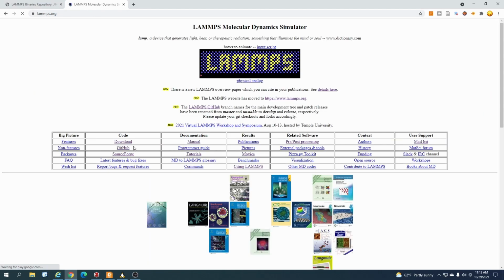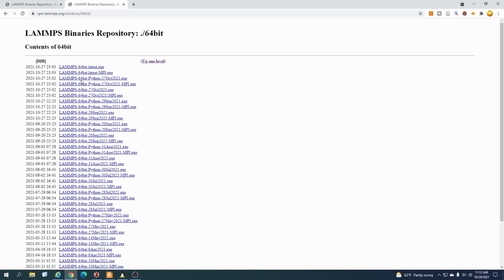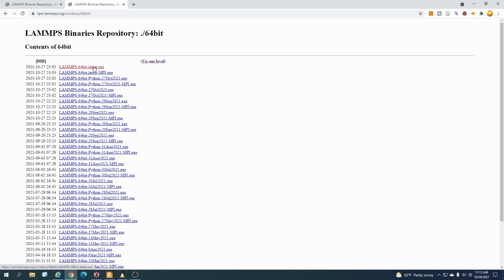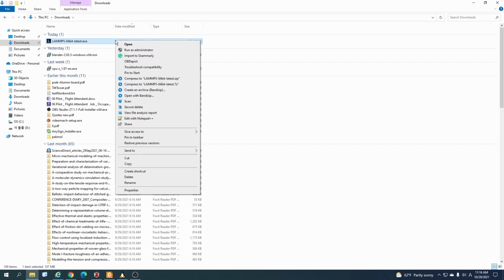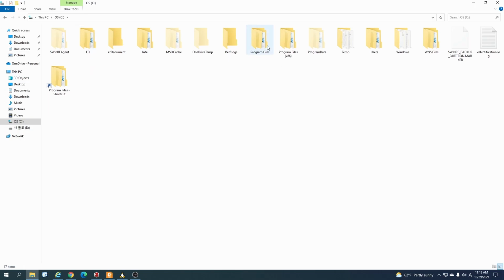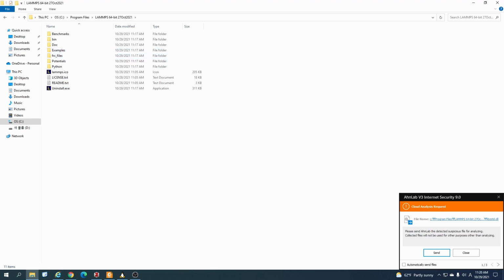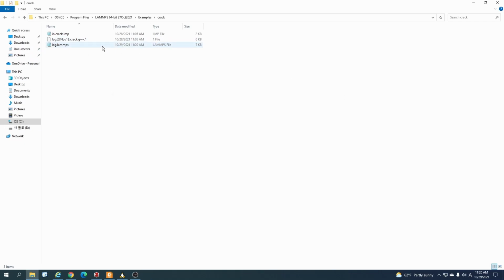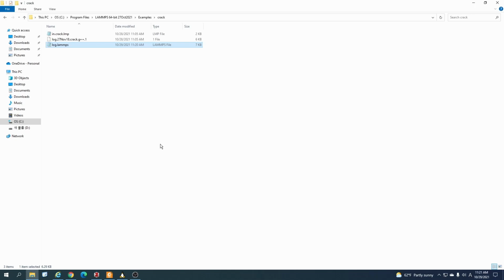how to install lammps installation windows?. lammps tutorials. lammps for beginners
its a quick lammps tutorial showing the lammps  installation in windows.

just follow the video steps and ask any question below in the comment section.

running lammps on windows